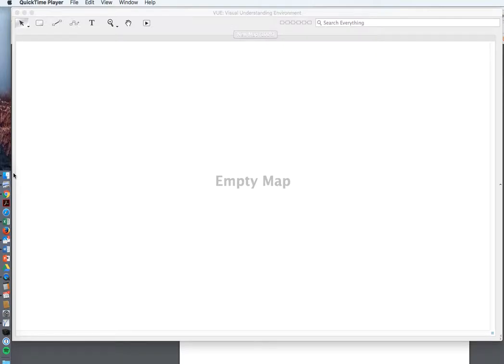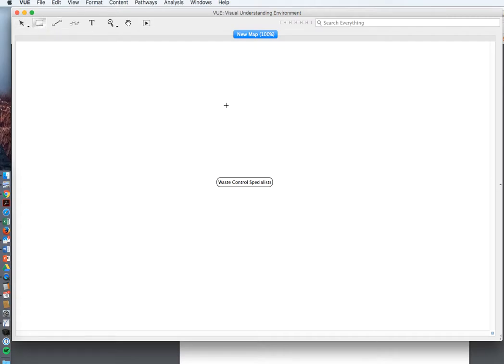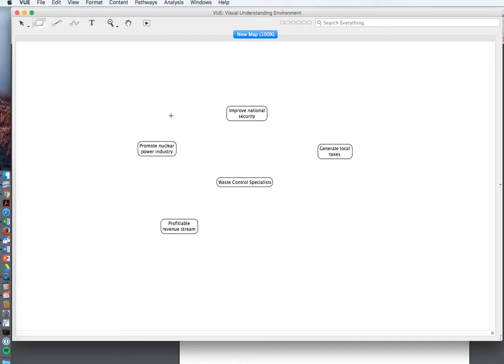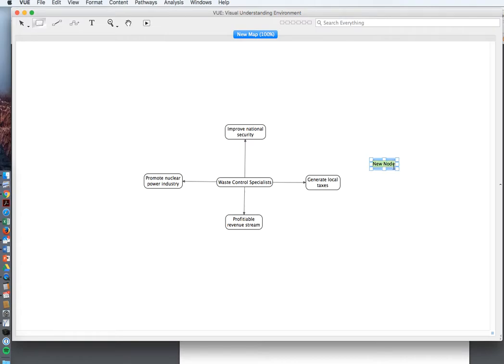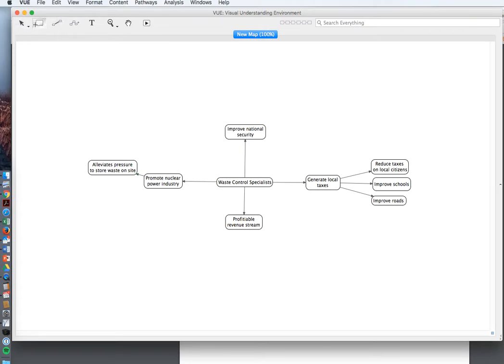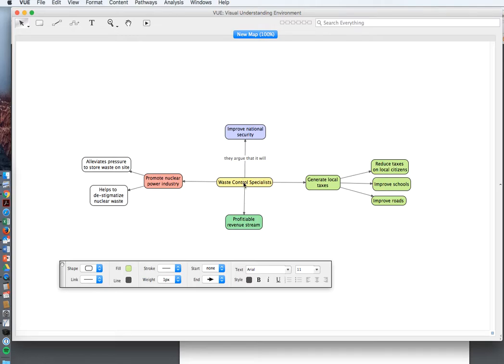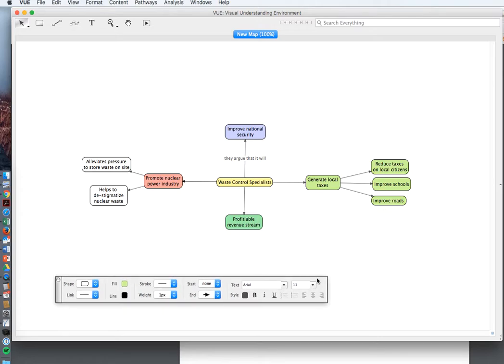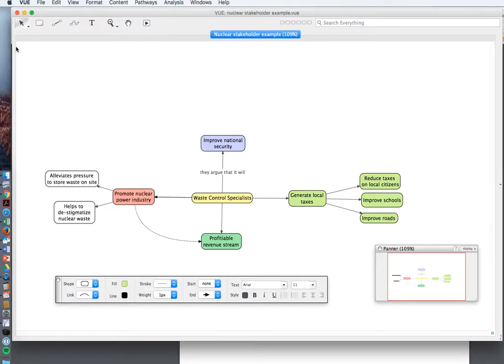How to use VUE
A 13 minute video on how to use VUE to make a concept map. Application area: policy debate about SNF management